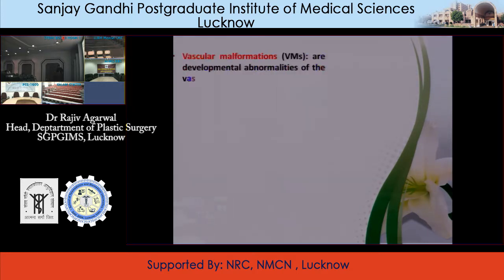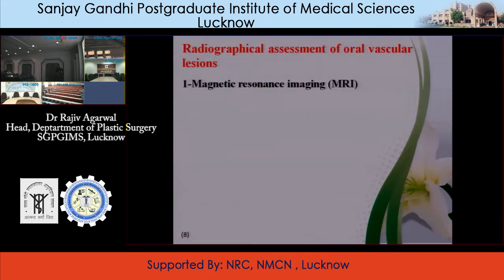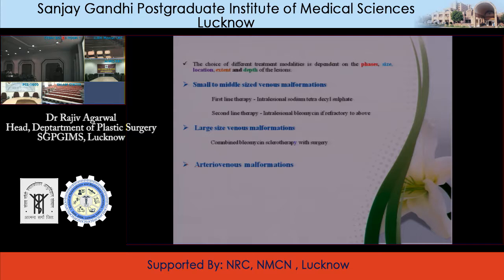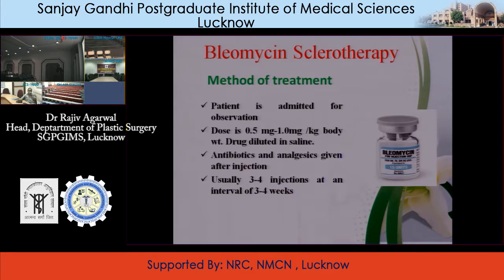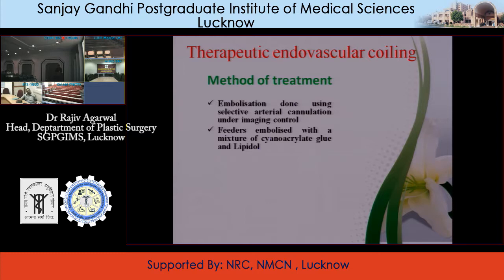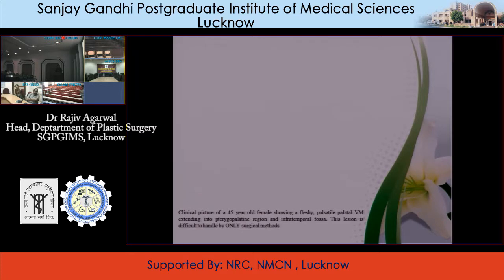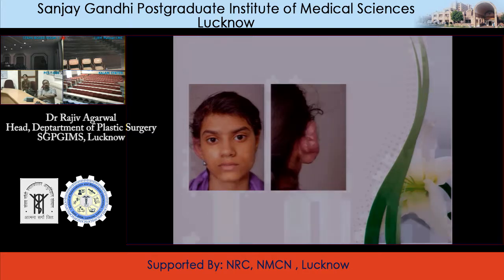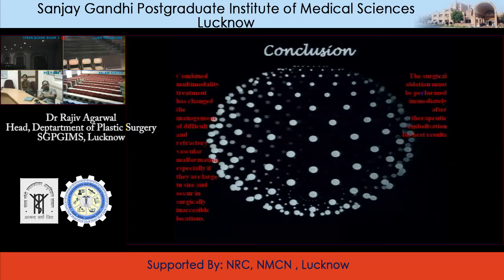Combined therapeutic embolisation with immediate surgical ablation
Dr Rajiv Agarwal
Head, Department of Plastic Surgery
SGPGIMS, Lucknow